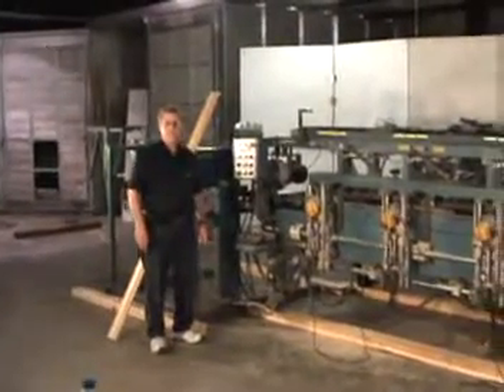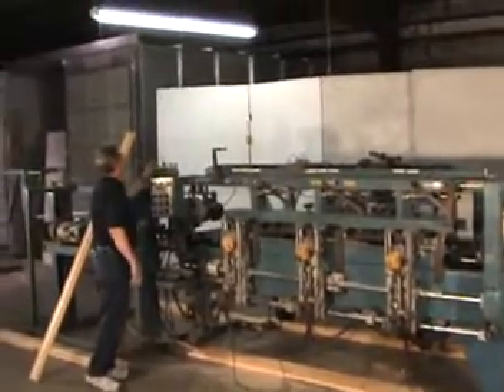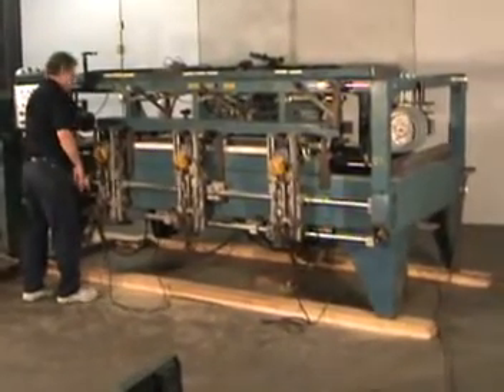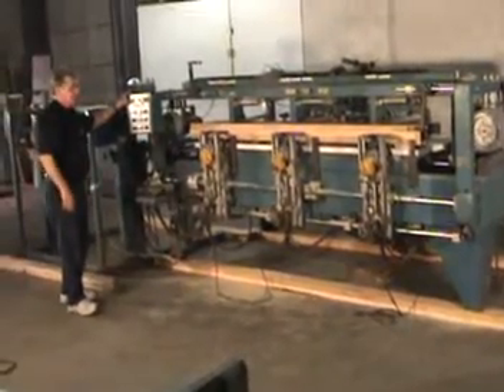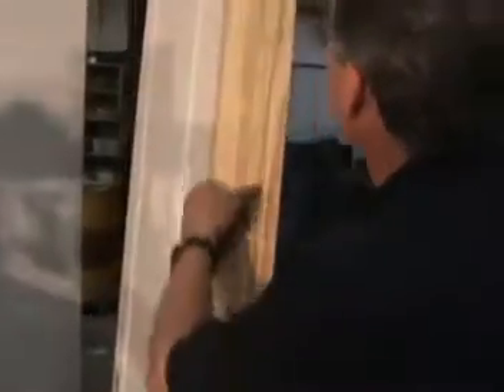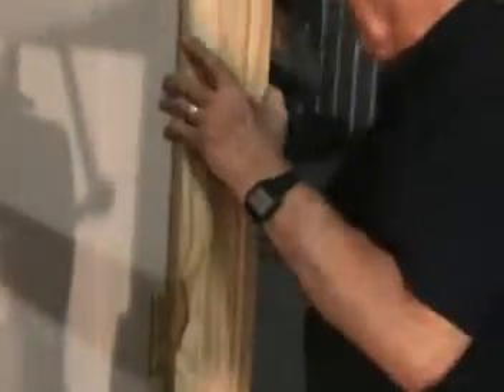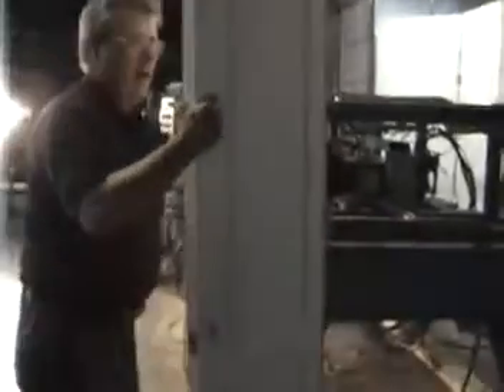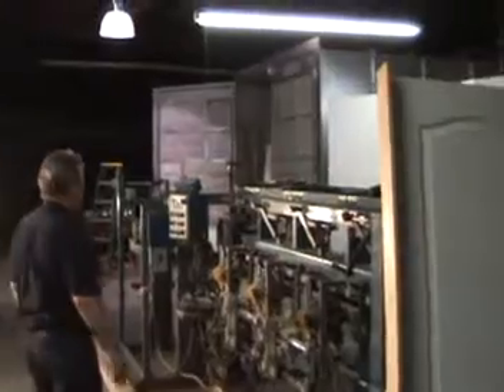Norfield 4000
NORFIELD AUTOMATIC PRE-HANGING DOOR MACHINE
FEEDER LIFT & MACHINING CENTER